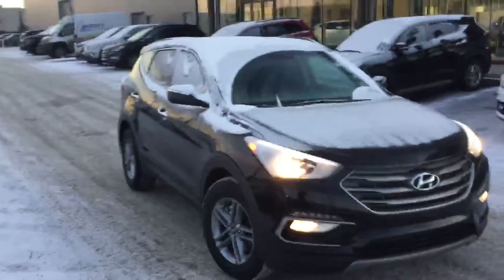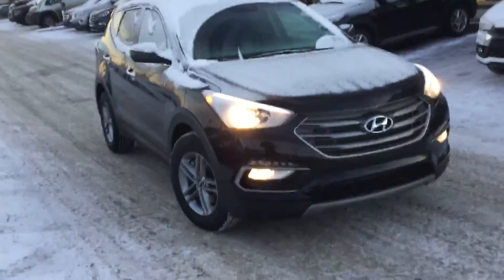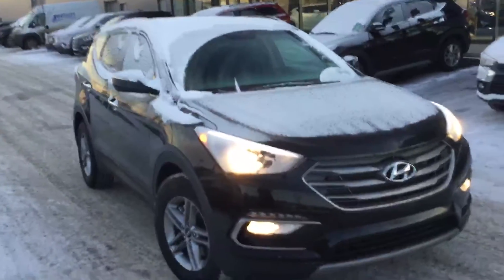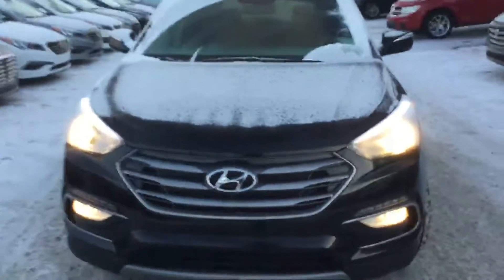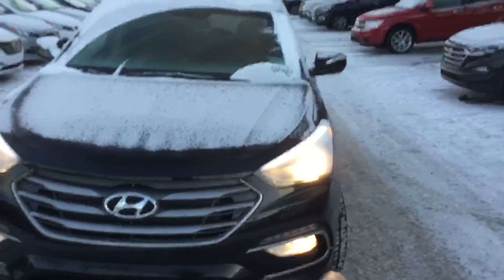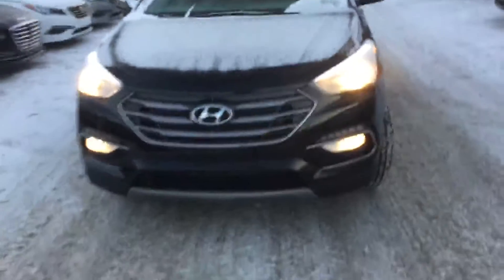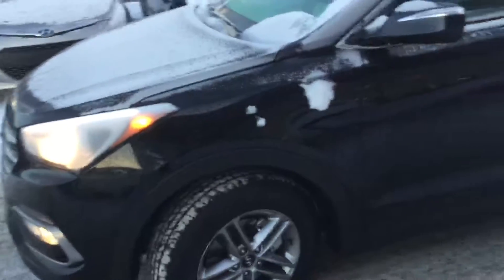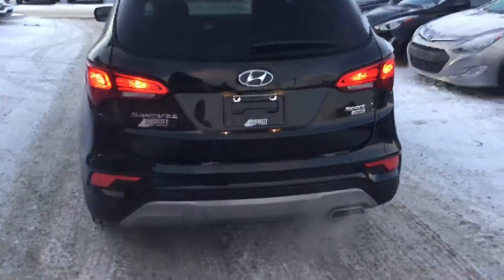2018 Hyundai Santa Fe || Edmonton Hyundai Dealer